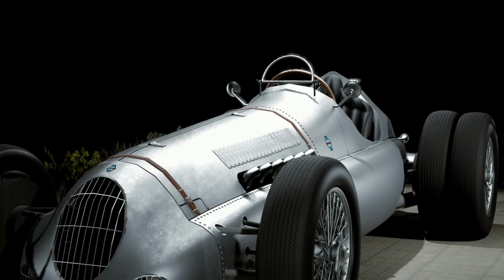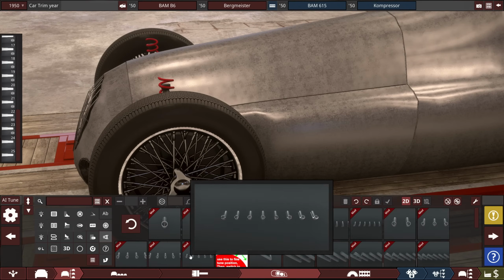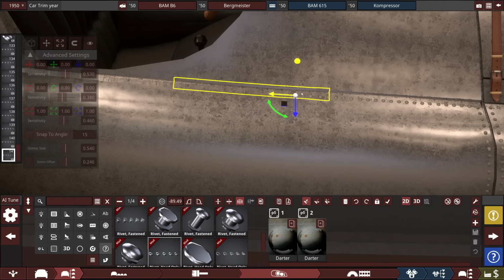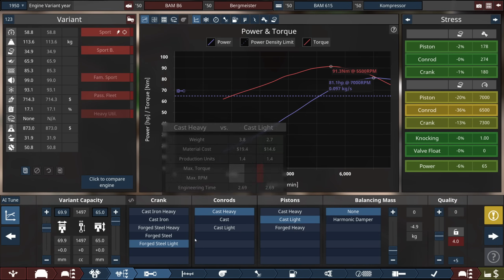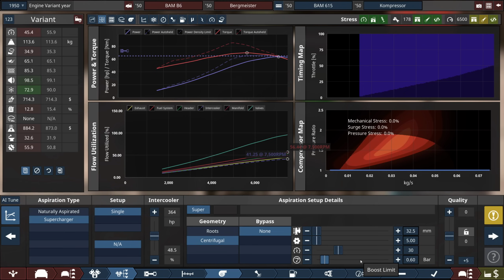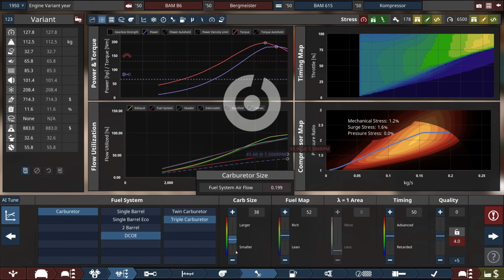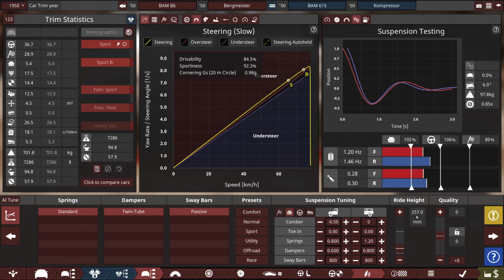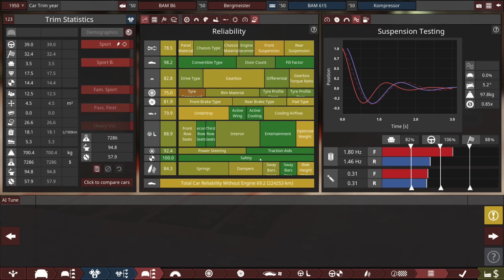Building a Vintage Hillclimb Car in the new Automation Supercharger Update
The new open alpha version of Automation - The Car Company Tycoon Game (the supercharger / Al Rilma update) has been launched around Christmas and it is finally time for me to try it out. Let's explore the new features of the Car Designer by designing and engineering a vintage hillclimb car and supercharging it, and then test drive it in BeamNG.drive.

00:00 Intro
00:54 Chassis
01:15 Car Design
08:47 New Car Designer Features
11:28 Superchargers!
19:43 Car Finetuning
22:51 New Test Track Simulation
26:30 Test Drive in BeamNG